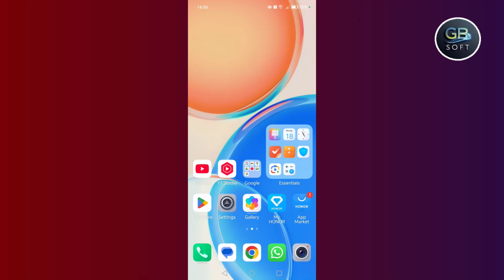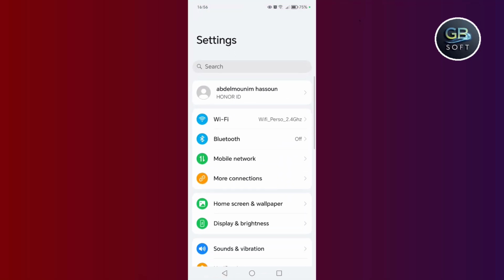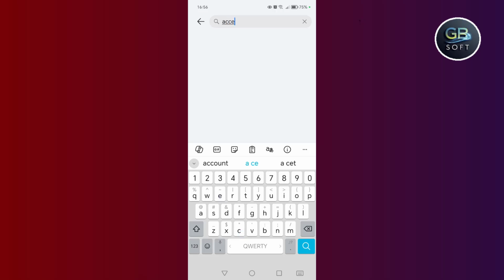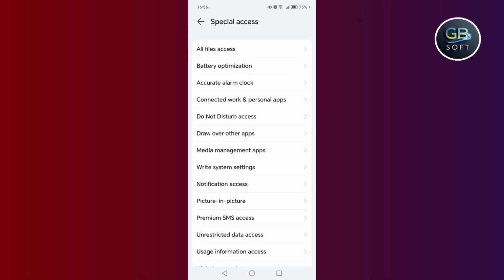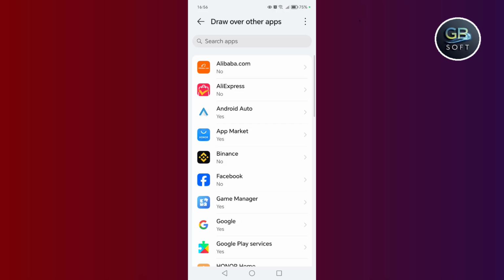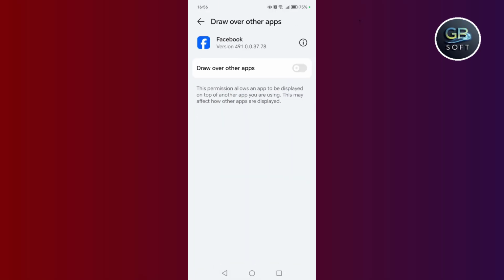How to Fix Apps Appearing on Top of Other Applications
Is an app constantly appearing on top of other applications on your phone? In this video, we’ll show you how to solve the problem of apps showing over other apps on both Android and iPhone.
Learn how to disable the "draw over other apps" permission, adjust settings, and fix the annoying issue of apps popping up unexpectedly. This solution will help you regain full control of your device for a smoother experience.